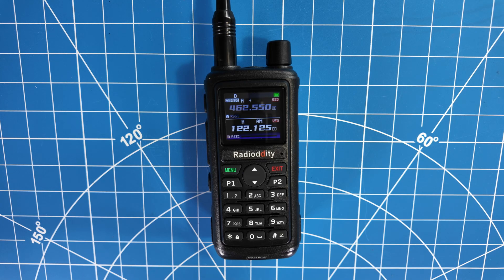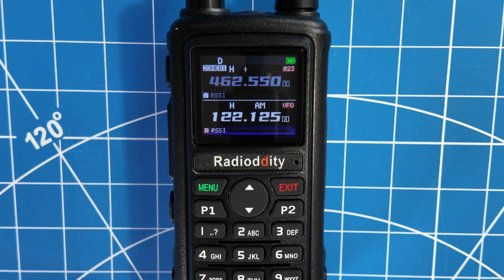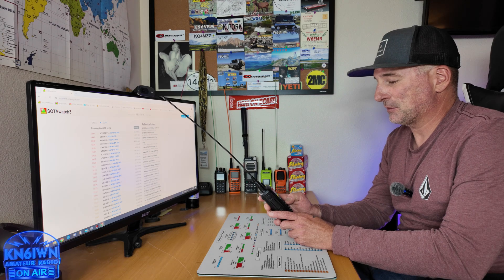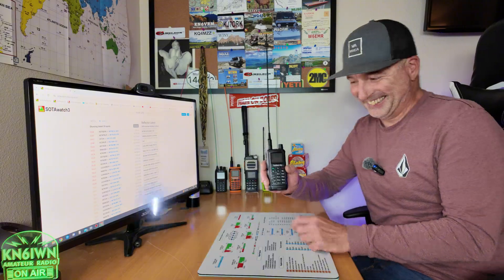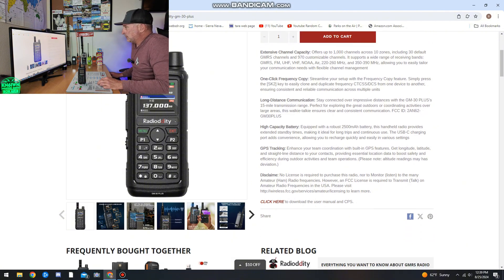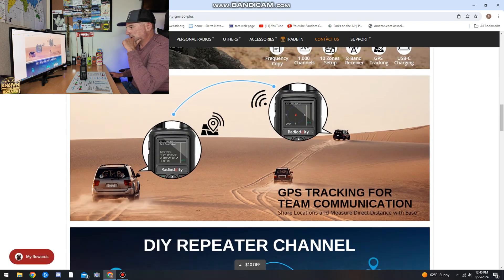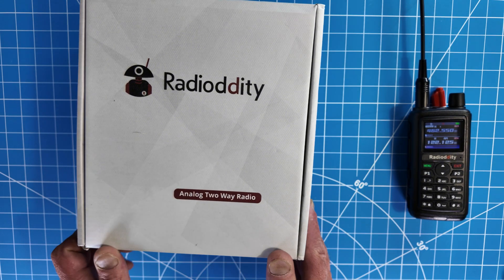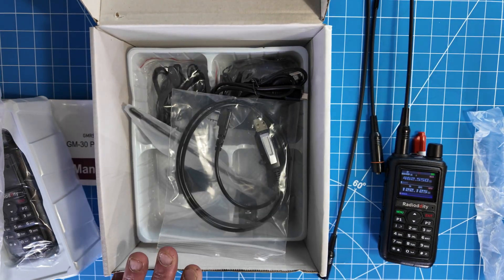Radioddity GM-30 Plus GMRS Radio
Taking a peak at the new Radioddity GM-30 Plus GMRS radio and some it's features. This radio inspired me to get my GMRS license! I make my first GMRS repeater contact in this video!
Link to radio on Amazon